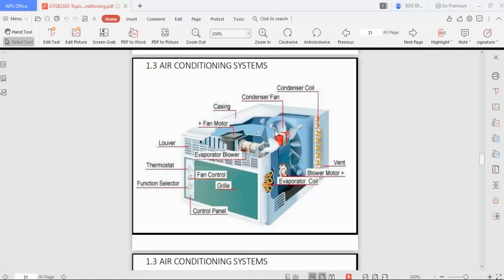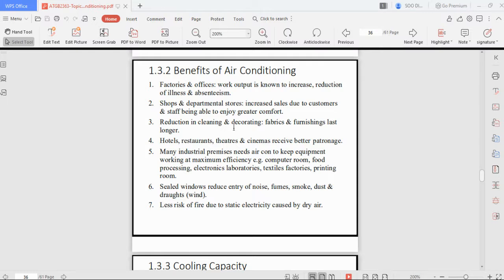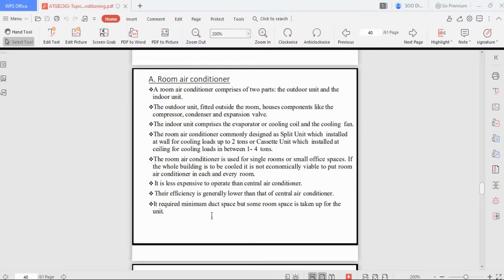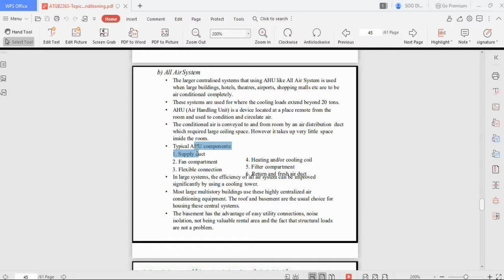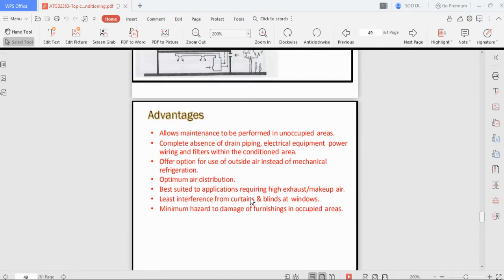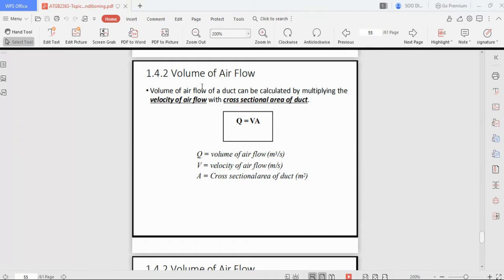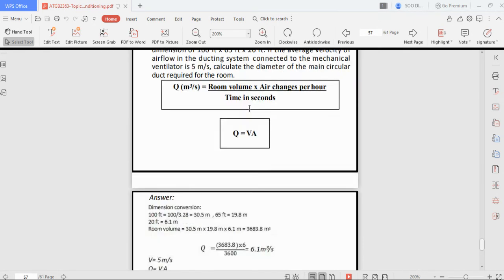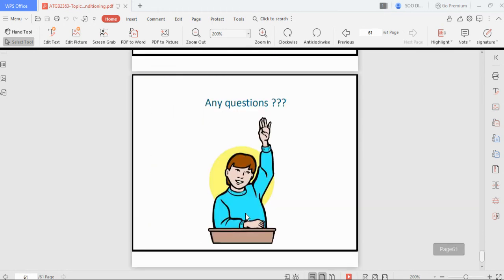TARUC Building Science and Services II Topic 1 Ventilation (Lecture part 2)